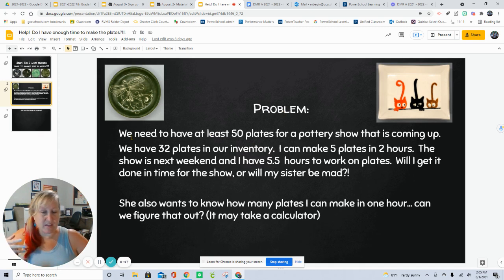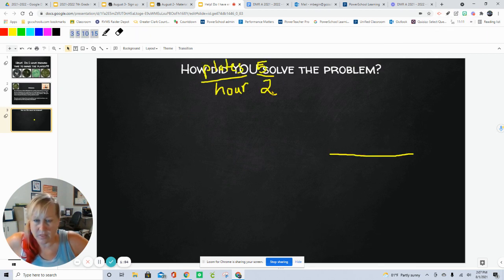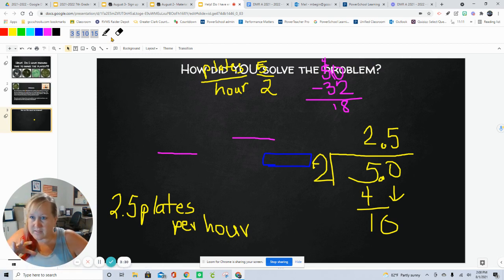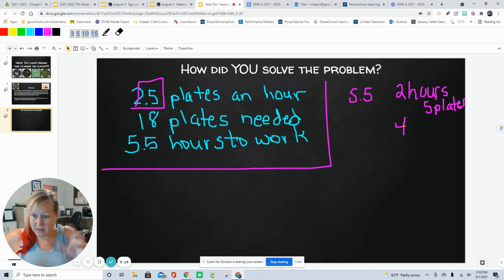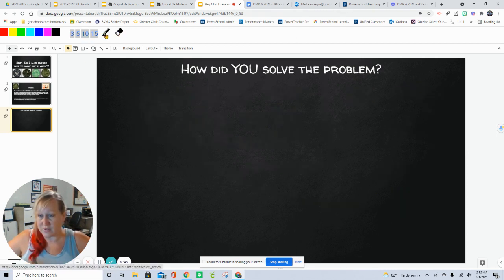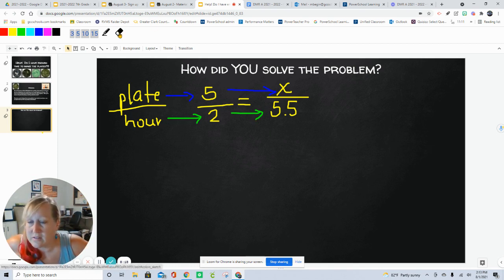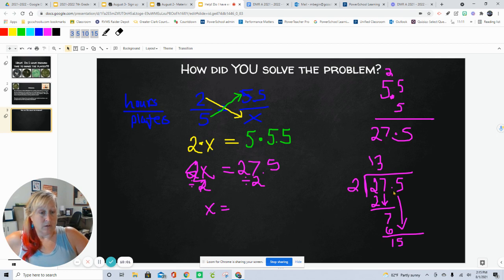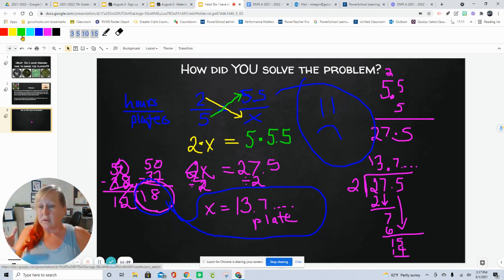Help! Do I have enough time to make the plates